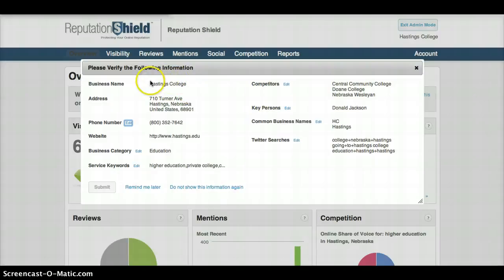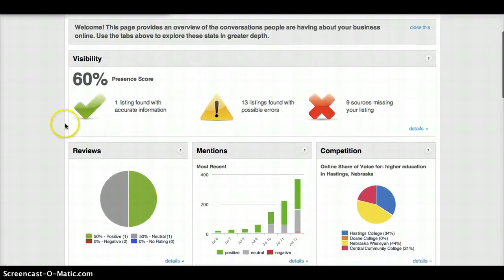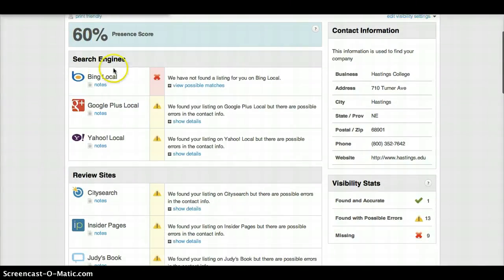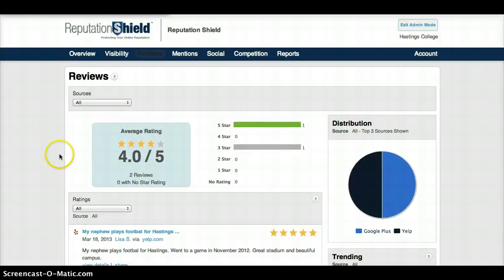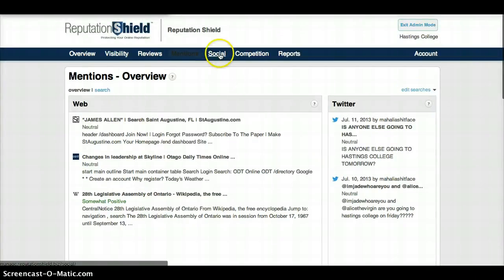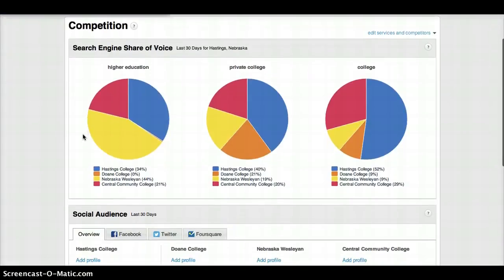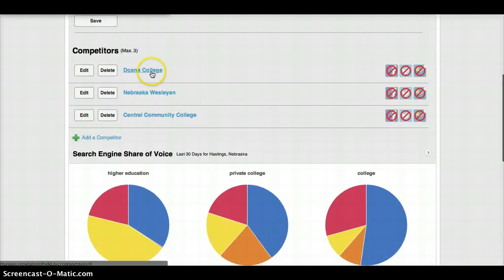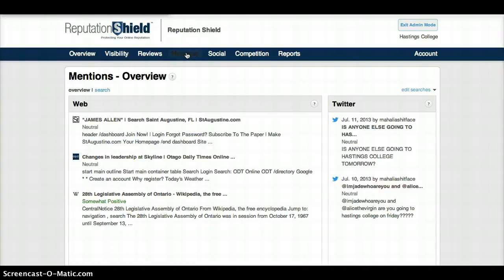Reputation Shield | In-Depth Demo for the Education Field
An in-depth video run-through, highlighting Reputation Shield's capabilities to help the education field